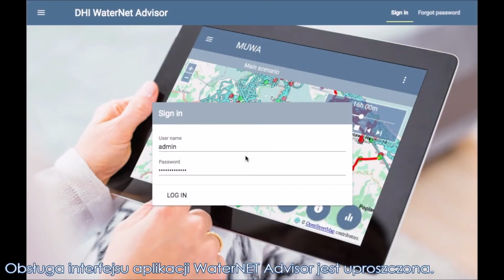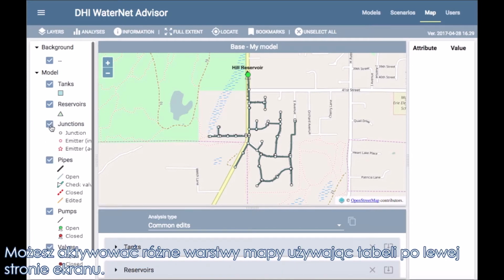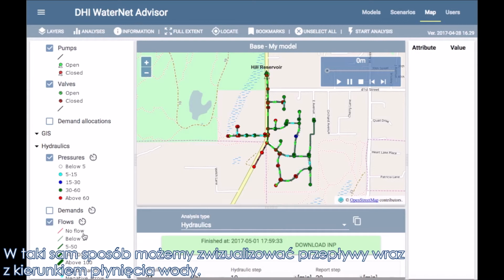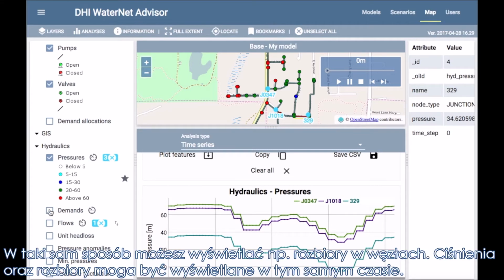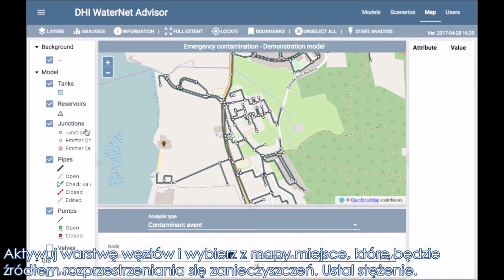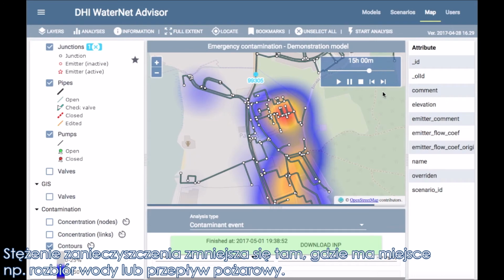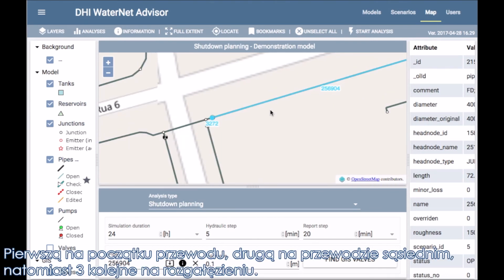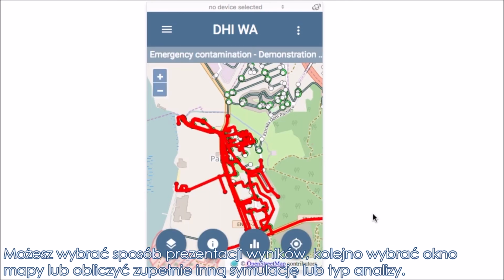WaterNet Advisor - narzędzie do modelowania hydraulicznego w przeglądarce internetowej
WATERNET ADVISOR to narzędzie, które pozwala na pracę z każdym modelem MIKE URBAN WD oraz EPANET. Nie ma potrzeby instalować żadnego oprogramowania, aby z niego korzystać, ponieważ aplikacja działa w przeglądarce np. Chrome lub Firefox. Program daje możliwość otwierania plików shp, wyświetlania ich zawartości za pomocą wielu automatycznie generowanych warstw oraz edycji dzięki prostym narzędziom. Narzędzie umożliwia generowanie wyników dynamicznych oraz statycznych w formie przejrzystych map z dopasowana legendą, tworzenie serii czasowych na podstawie plików wynikowych, wyświetlanie animacji analizy hydraulicznej w dowolnie długim czasie oraz o dowolnym kroku czasowym. Aplikacja pozwala na korzystanie z poziomu wszystkich dostępnych systemów komputerowych. Ponadto jest specjalnie dopasowana na ekrany smartphonów oraz tabletów, co może ułatwić pracę z siecią w terenie. W jednym czasie z aplikacji może korzystać nieograniczona liczba osób, tworząc niezależne od siebie scenariusze, których edycja nie ma wpływu na model bazowy, a co za tym idzie, nie ma możliwości uszkodzenia modelu przez użytkownika. Dodatkową opcją jest również aktualizowanie wartości zgodnie z czasem rzeczywistym z użyciem narzędzia SCADA.

DHI Polska to:
☛ Modelowanie sieci wodociągowej
☛ Modelowanie sieci kanalizacyjnej
☛ Modelowanie powodzi
☛ Modelowanie oczyszczalni ścieków
☛ Straty wody
☛ Gospodarka morska
☛ Planowanie modernizacji sieci